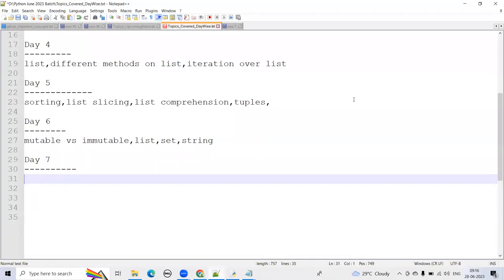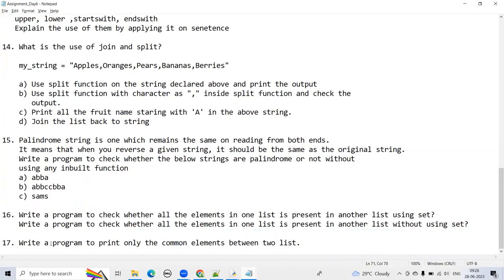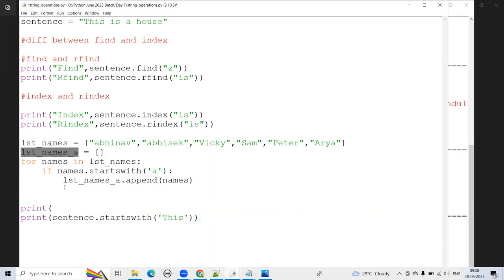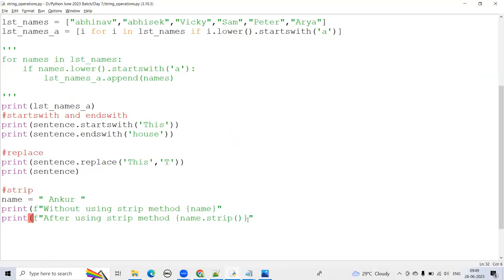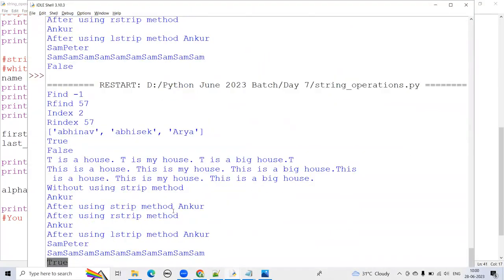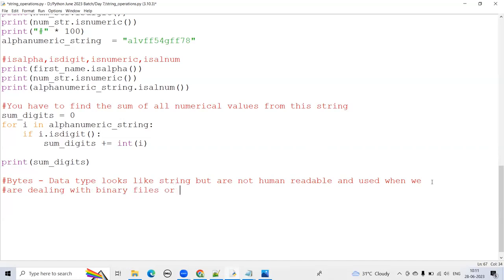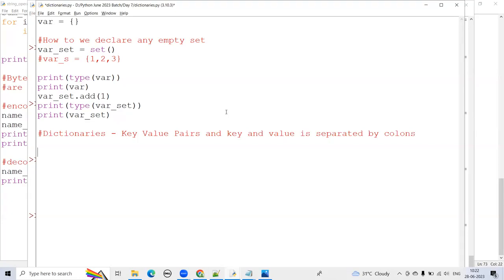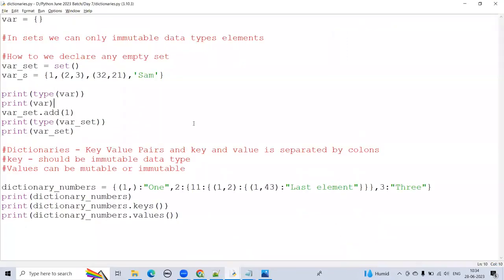Day7 String set Dictionaries mp4 Google Drive